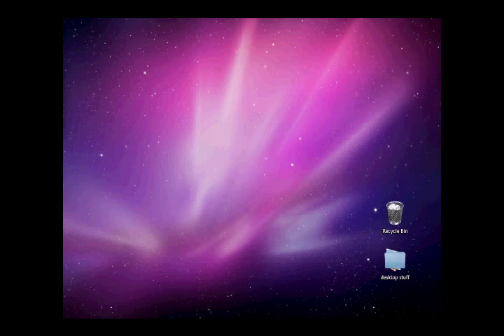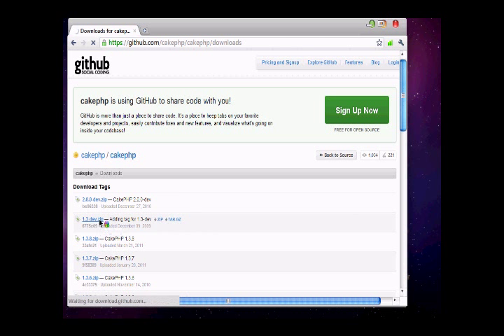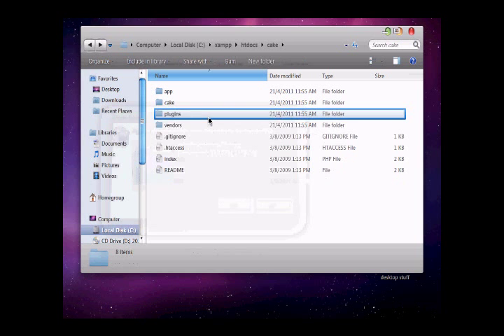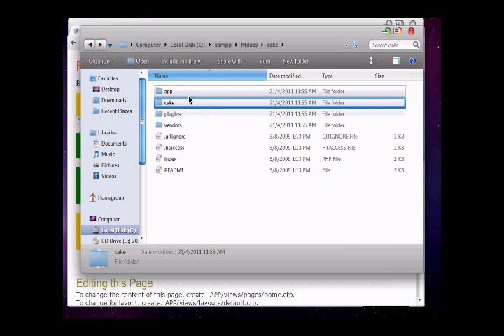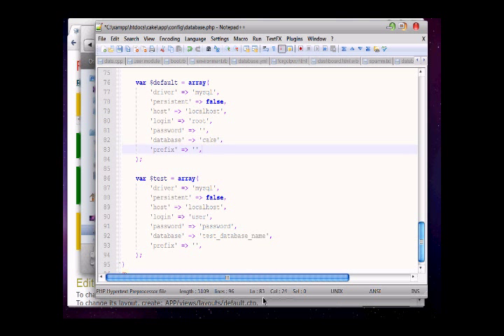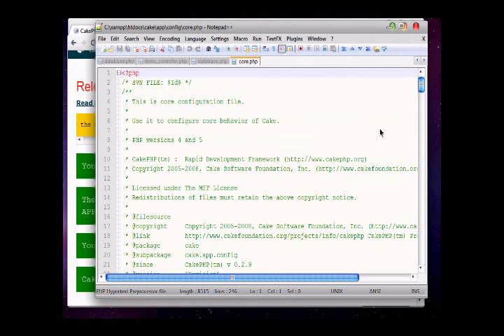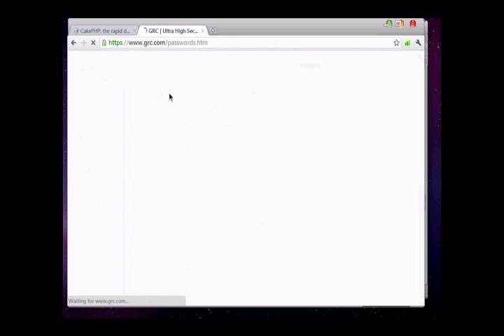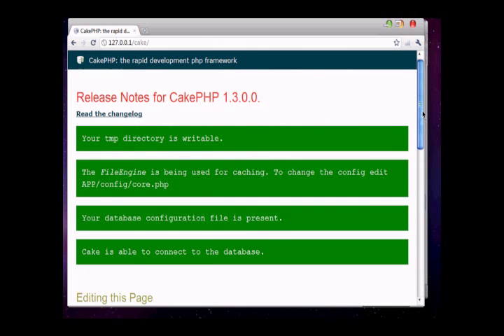cake php 1.3.8 installation on xampp in windows7 OS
cake php 1.3.8 installation on xampp in windows7 OS php programming framework simplr steps to folloe easy installation of cakephp